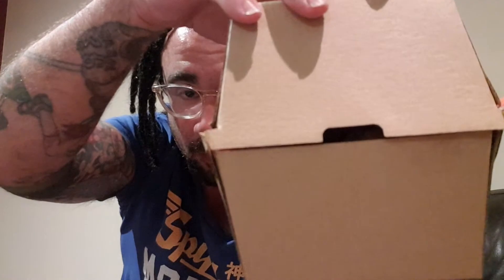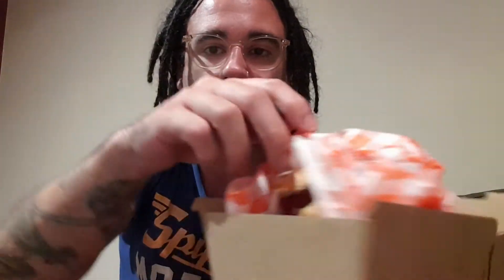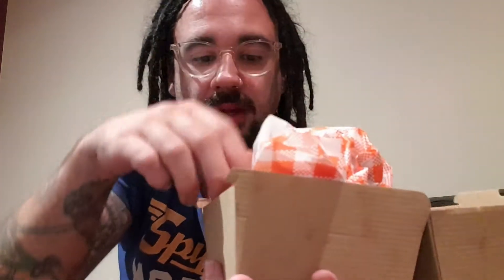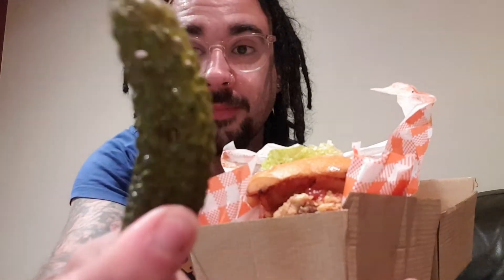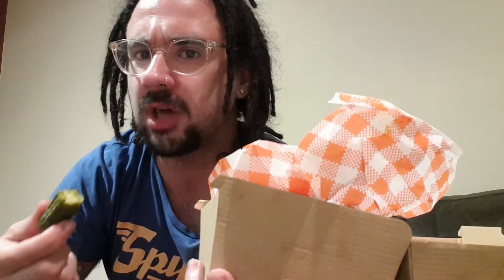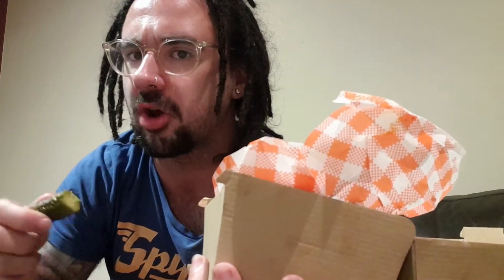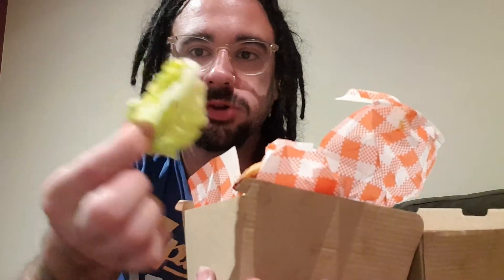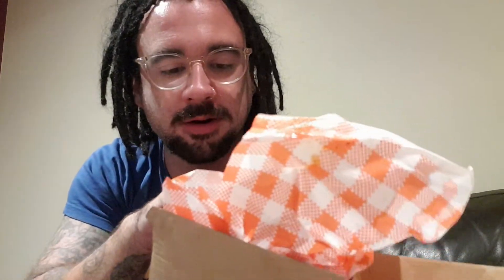Dragon Chicken and Burger (ferntree gully)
Dragon Special Burger

After a day of training clients. My own training and my online program tutorials, with no lunch under my belt. I got hungry late at night. Find out what I thought on this monstrosity. Yes I am a personal trainer, yes sometimes I eat food like this. Aswell as averaging 2 beers a week through my beer reviews. Did I feel gross afterwards, yes. not because I hated myself for eating it. It was just a lot of food.

Beef, Korean fried chicken, bacon, cheese, pickle, onion rings, Dragon sauce and ketchup. Contains nuts.
Combo= ( 1 x Small Chips and 1 x Drink ).
$20.00